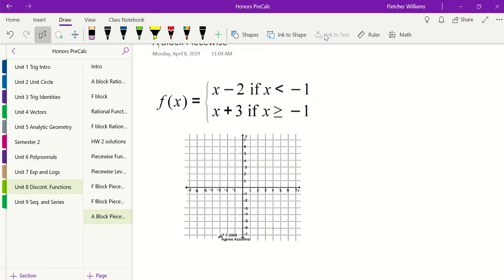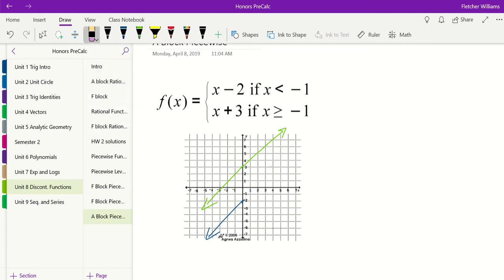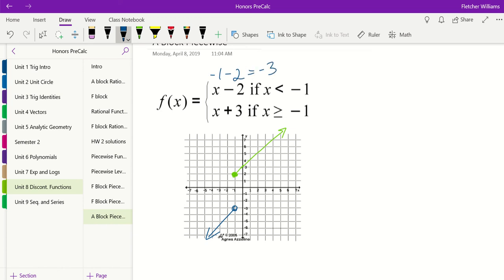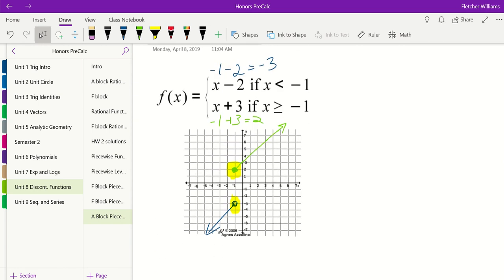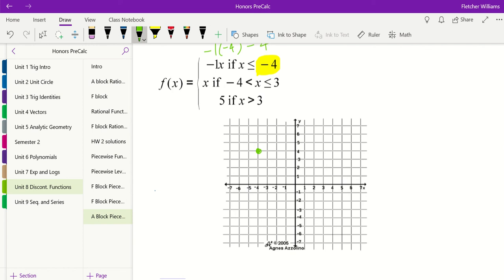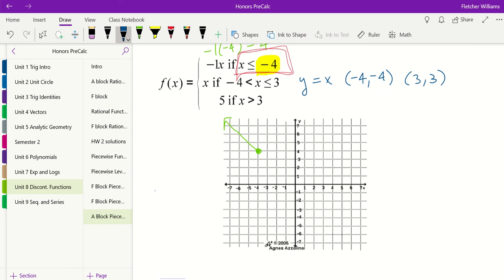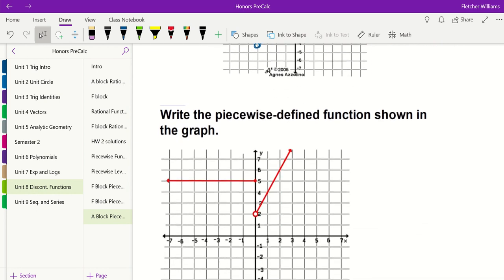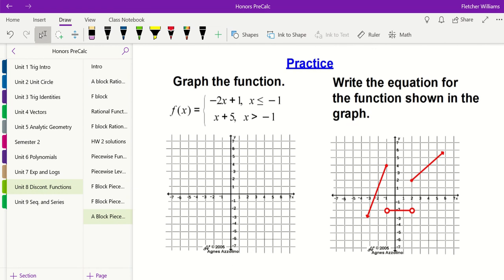Intro to Piecewise Functions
Worked examples of graphing piecewise functions composed of lines.